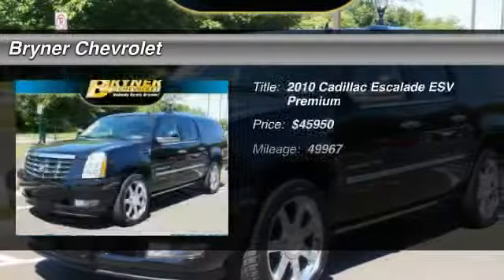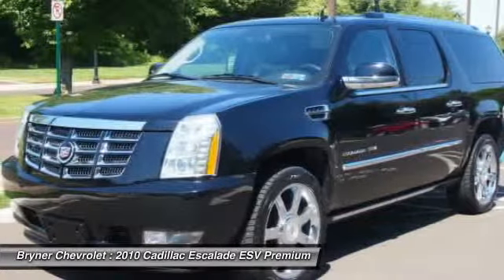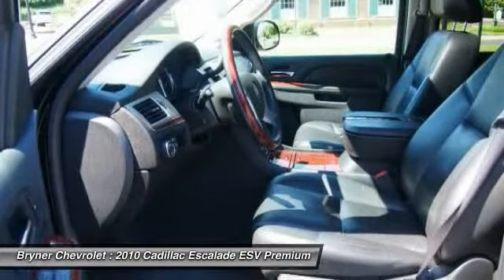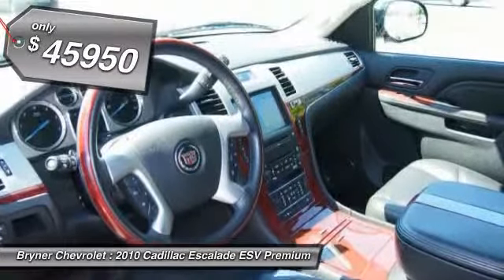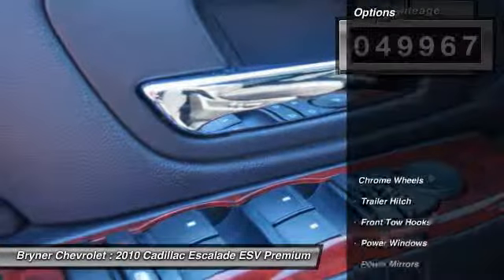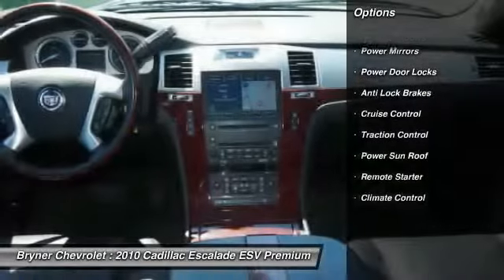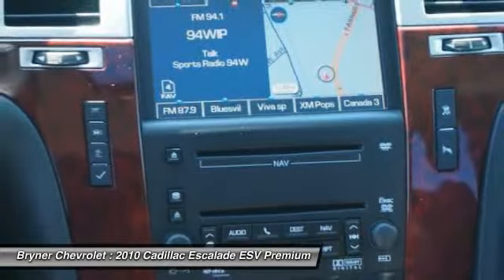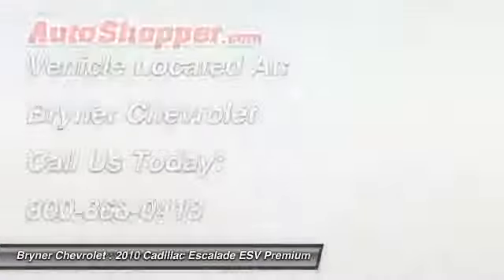2010 Cadillac Escalade ESV Premium Jenkintown PA 19046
2010 Cadillac Escalade ESV Premium

This vehicle is located at:

Bryner Chevrolet
1750 The Fairway